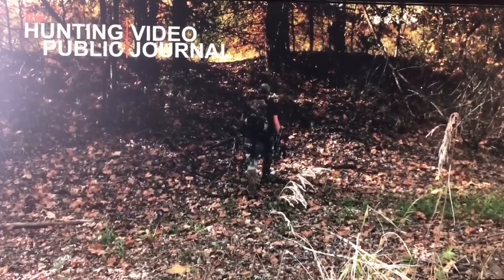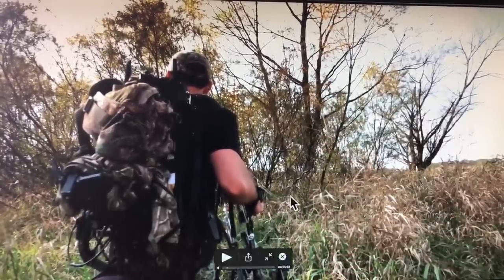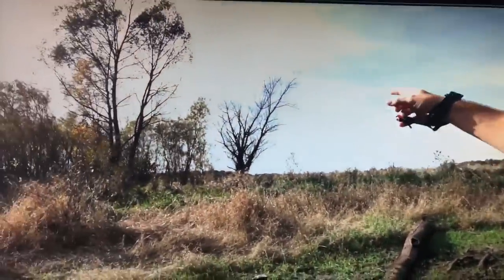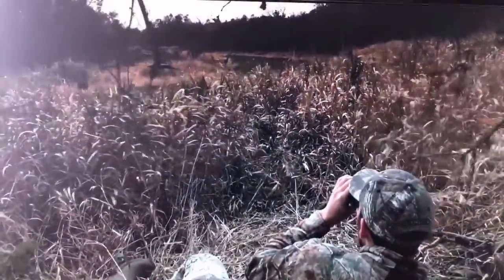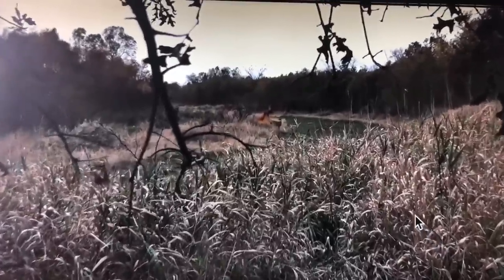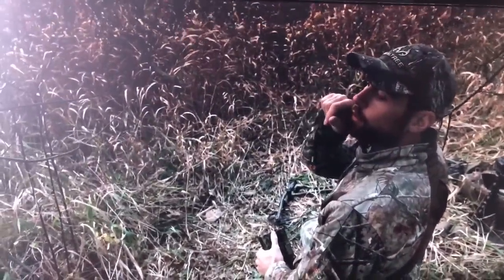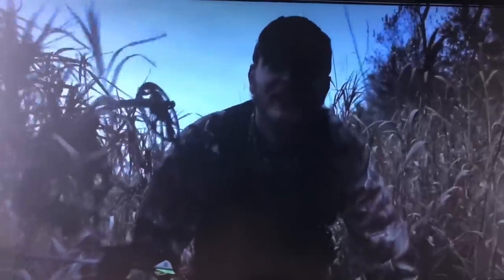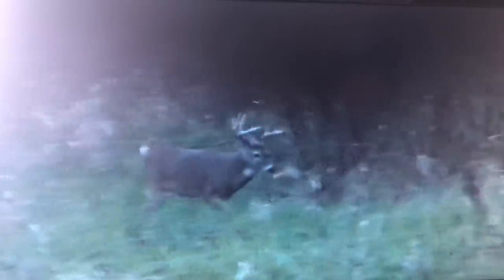SPOT and STALK Whitetail Hunt, Aquatic Plants for Deer | Video Podcast #5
We break down Brody's spot and stalk hunt from last fall!